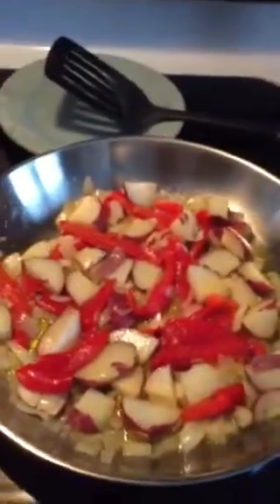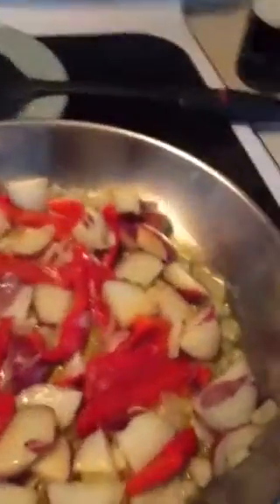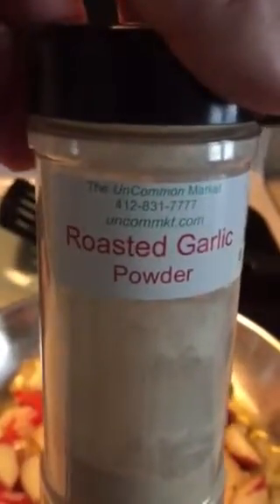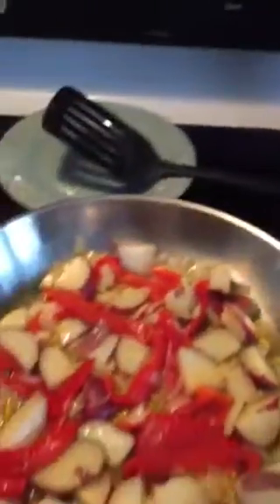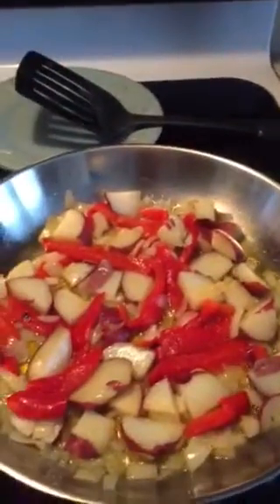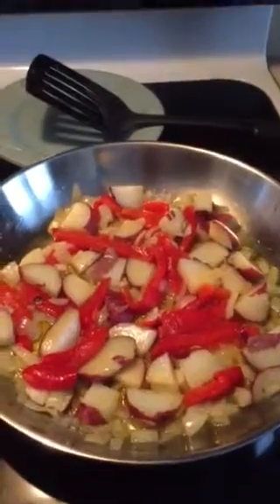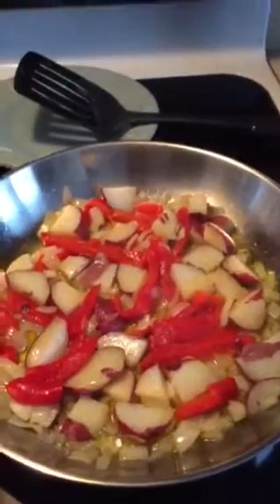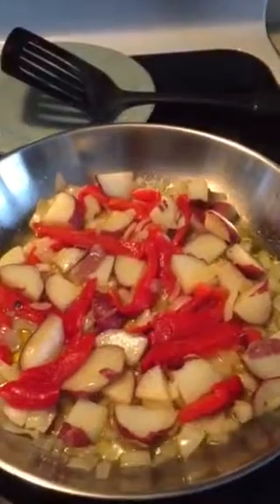Pepper and Eggs on a Snowy Day 2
Old Guy Hockey recipes